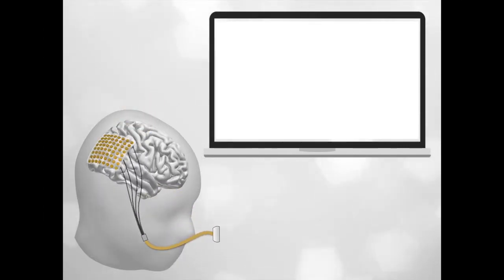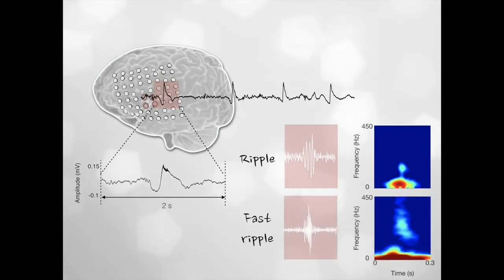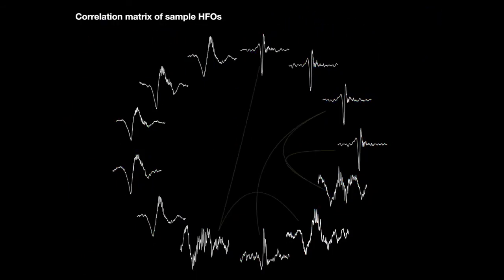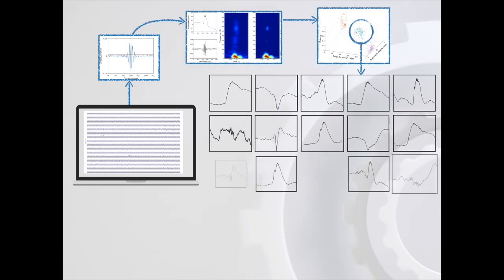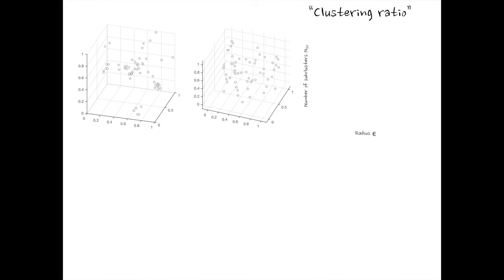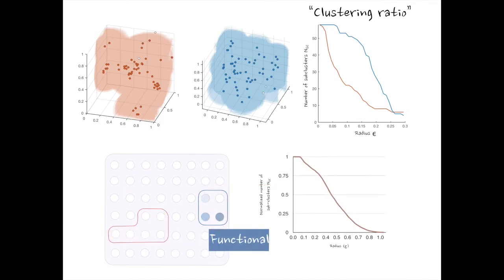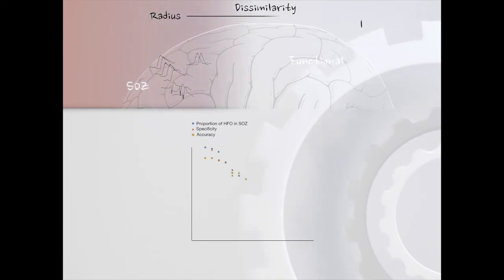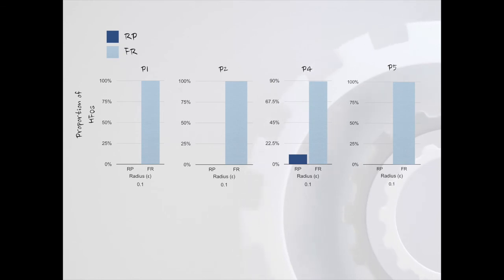Discrimination of seizure onset zones and critical functional cortex in focal epilepsy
High-frequency oscillations are putative biomarkers of seizure onset zones, but can also be recorded from non-epileptic structures. Using machine-learning, Liu et al. show that HFOs generated by epileptic tissues produce stereotyped waveform patterns rarely observed in non-epileptogenic cortex, and discriminate between seizure onset zones, “eloquent” cortex and other cerebral regions.